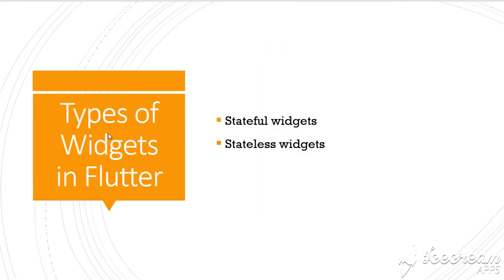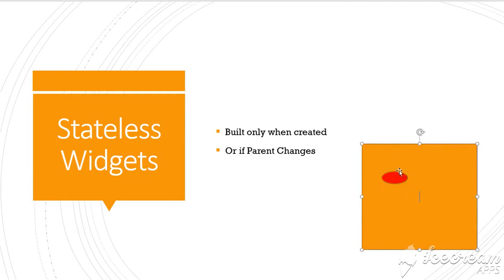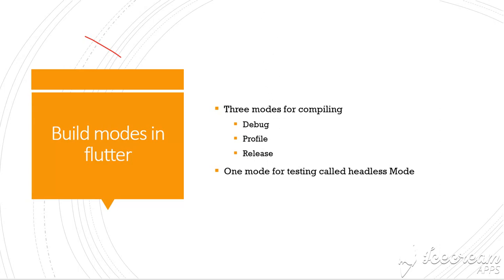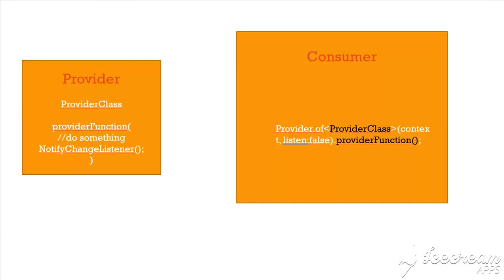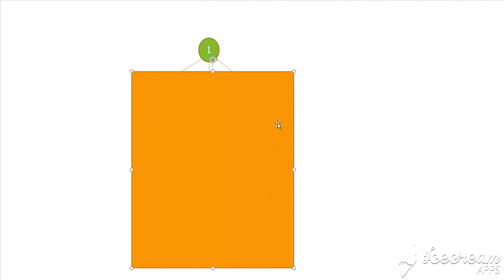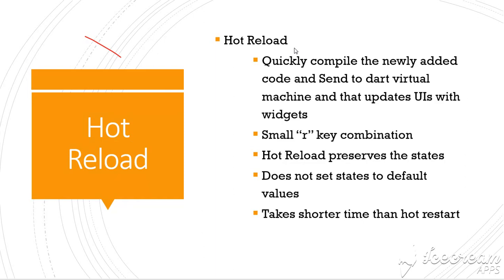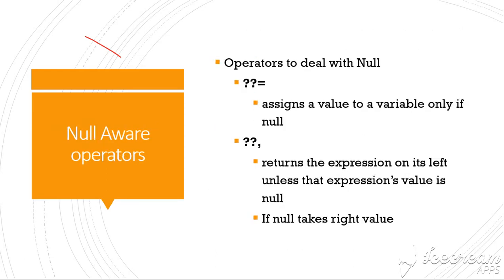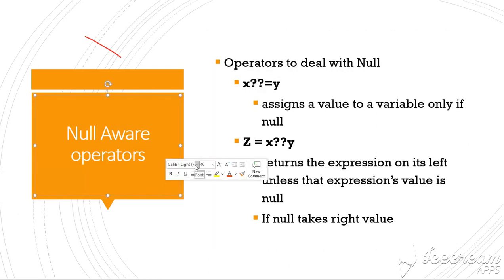Flutter Interview Questions and Answers